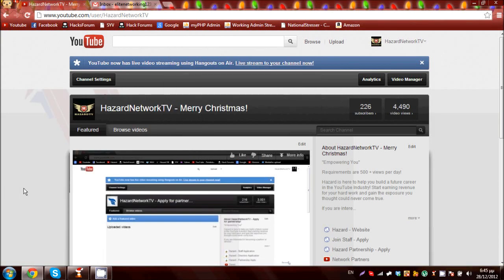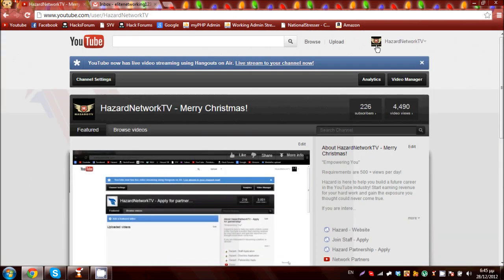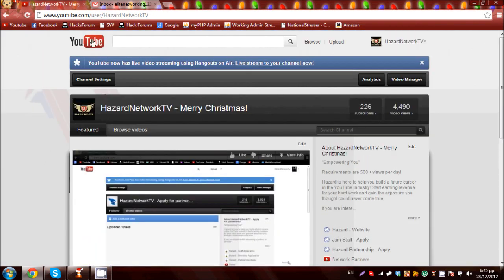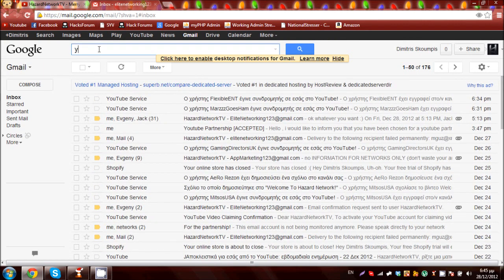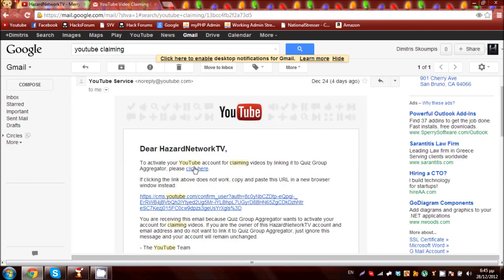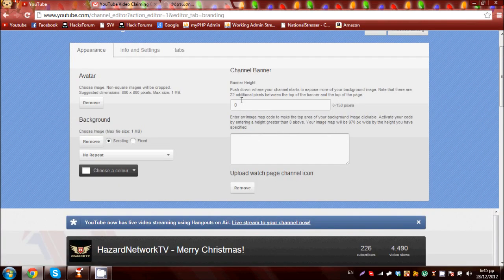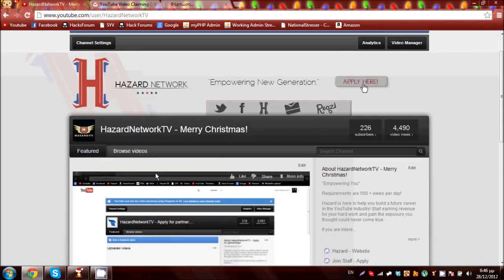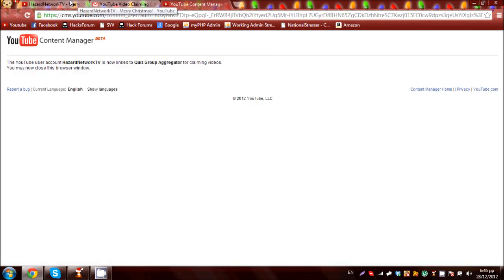★ How To Activate Youtube Partnership! ★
Appy today for a partnership !